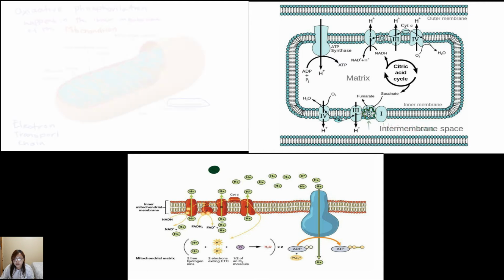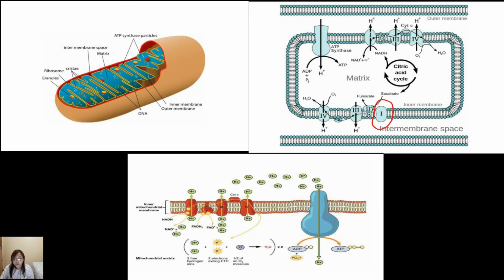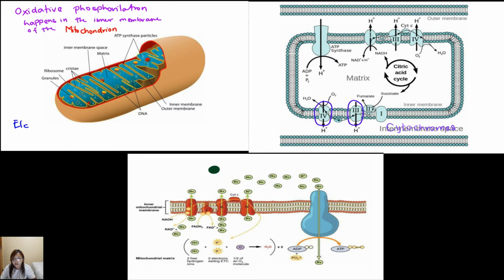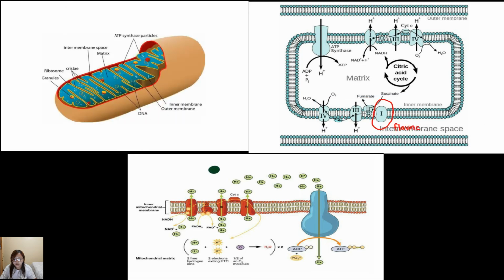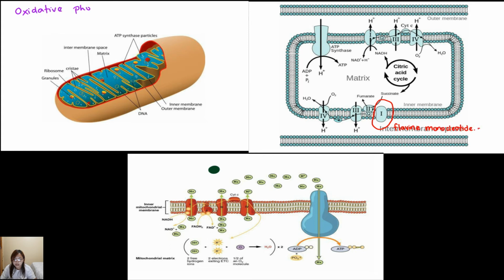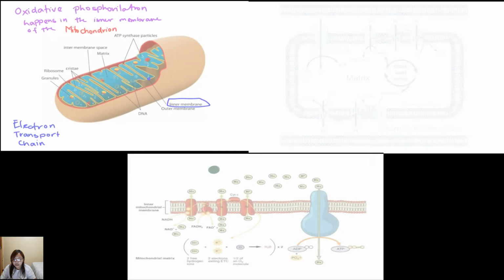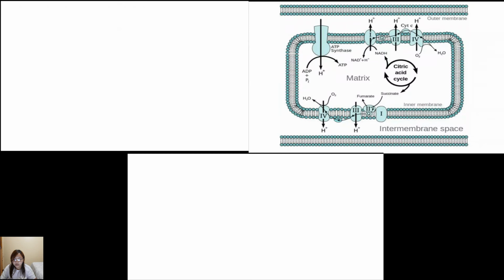electron transport chain